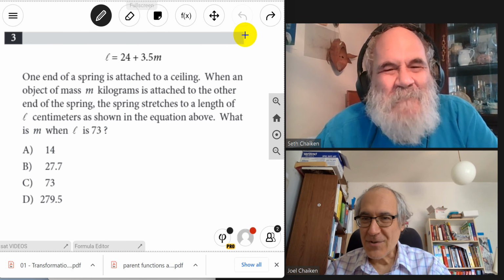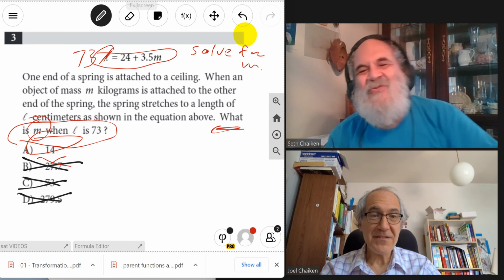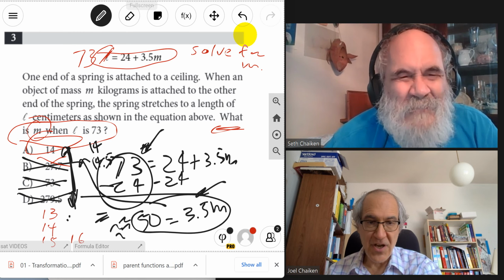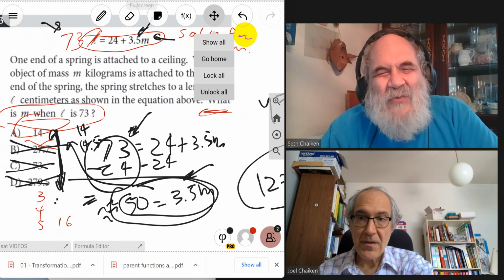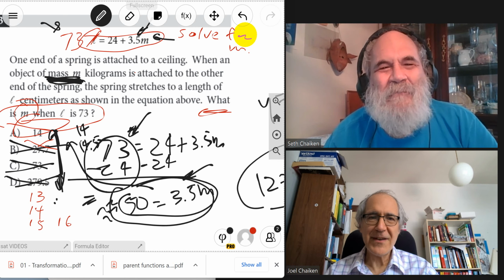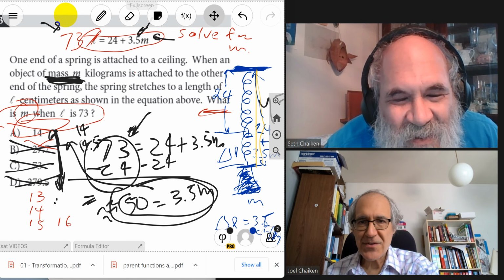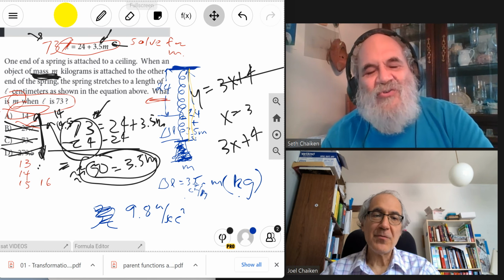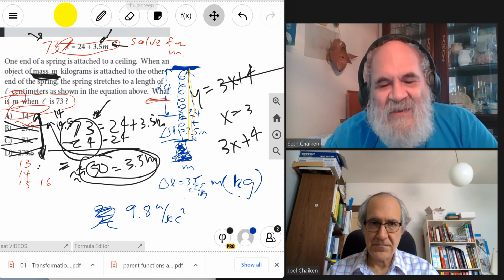SAT MATH question of the day, September 19, 2022